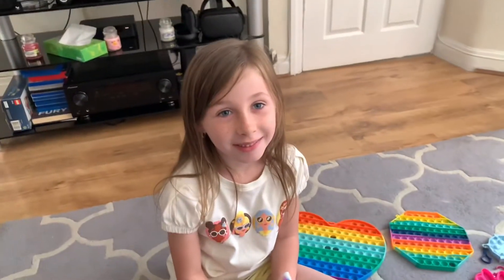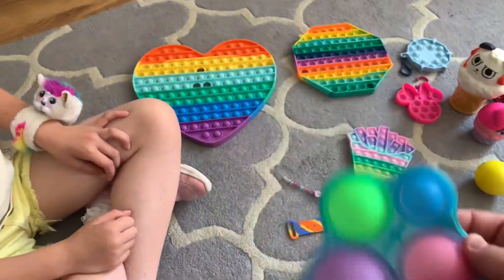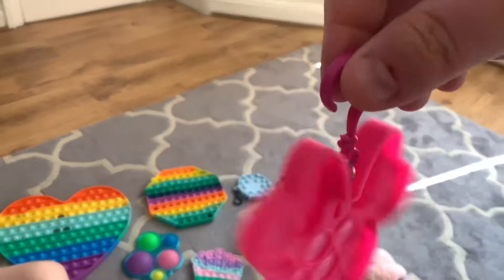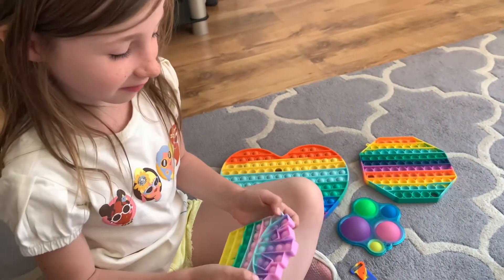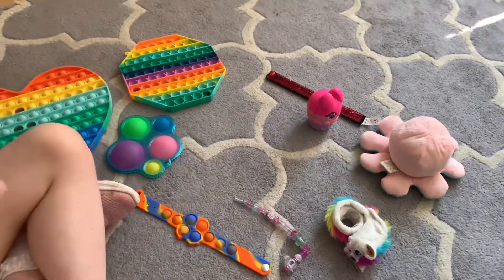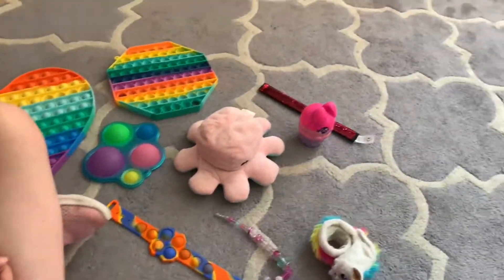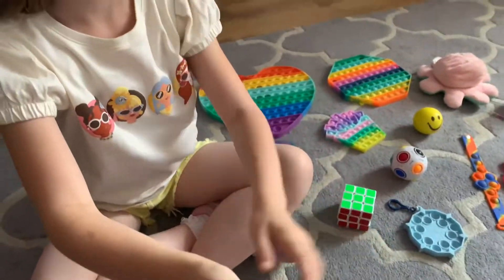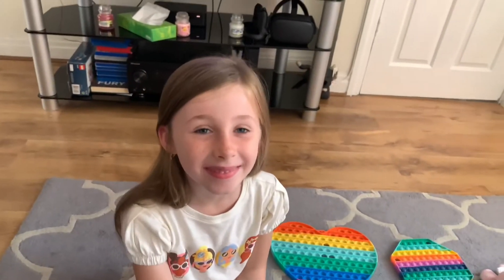Poppets poppers Fidget Spinners Fidgets collection Bubble Poppers LOL Wrist Bands Toys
Here we go through The Snooksters collection of fidget and bubble poppers.